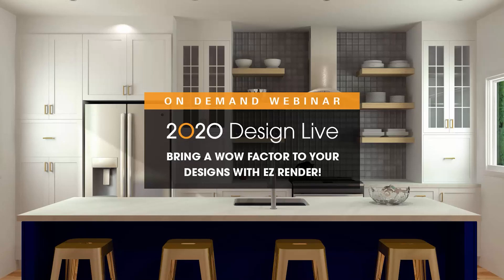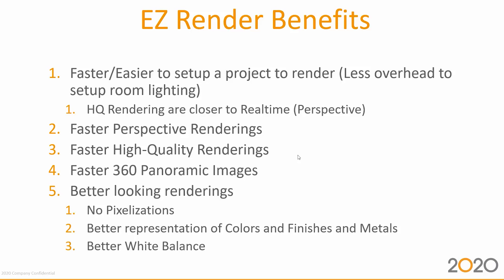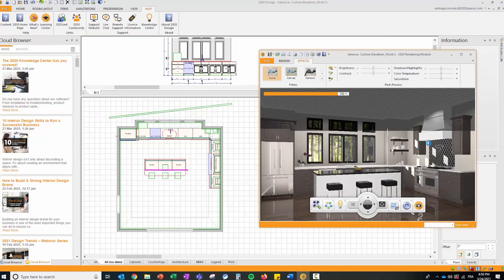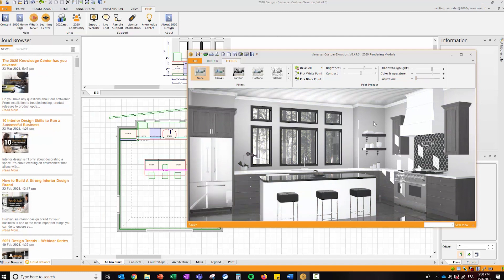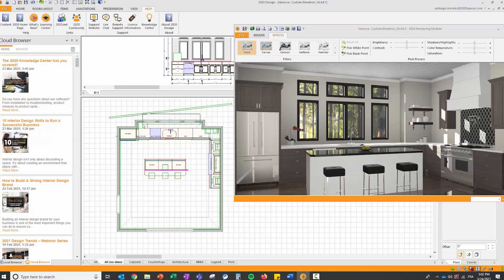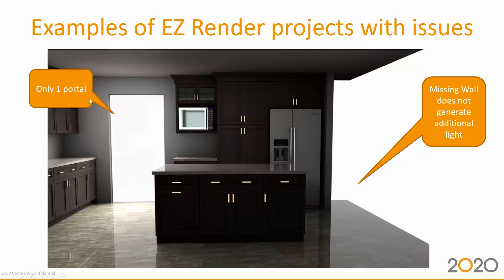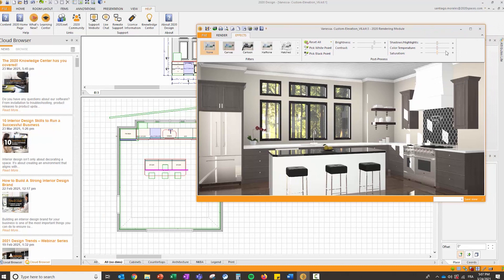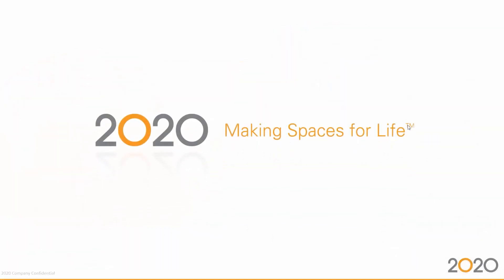Webinar: 2020 Design Live EZ Render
2020 software provides the tools you need to bring your spaces to life. Whether you're an interior designer, cabinet dealer, or cabinet manufacturer, we have applications to help you streamline your business.